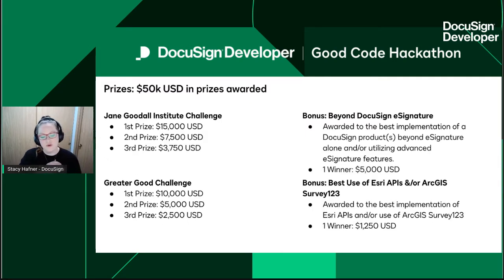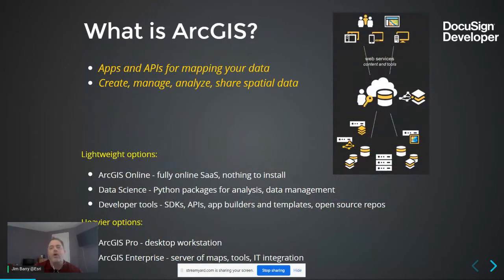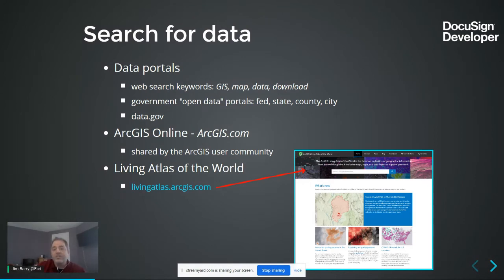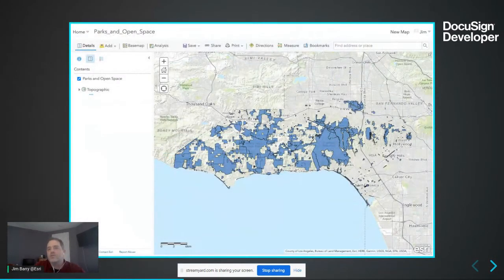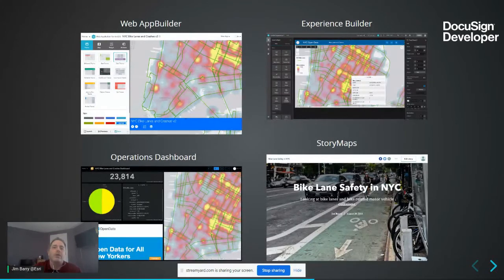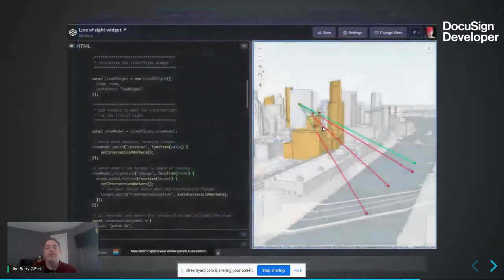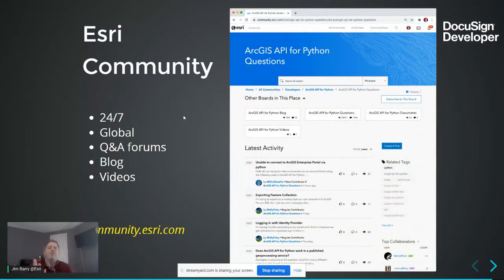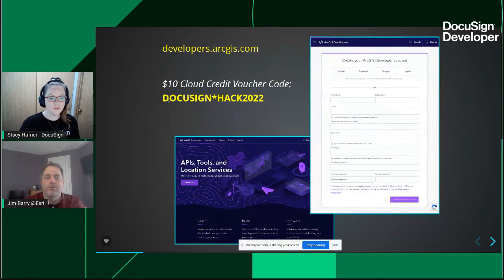Esri Tools & APIs | Good Code Hackathon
Learn all about Esri APIs in this hackathon kickstart featuring a tutorial to ArcGIS and a free developer license.